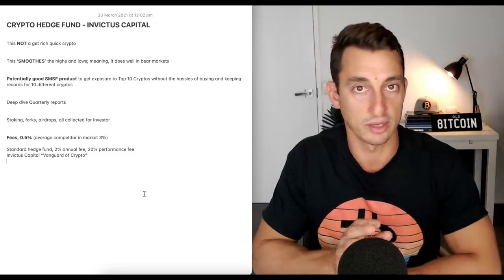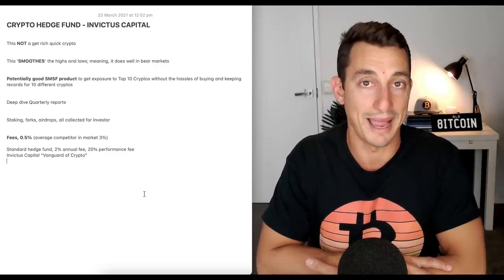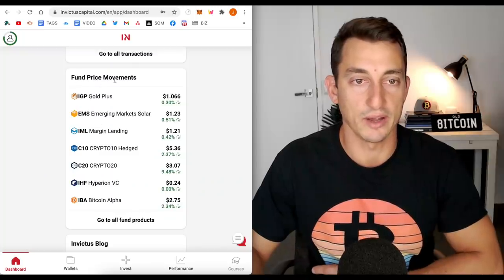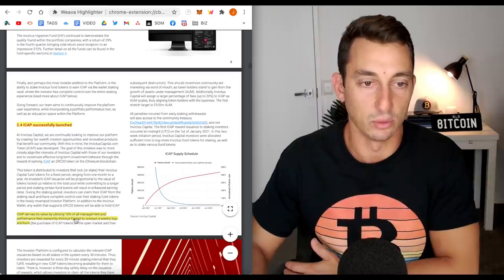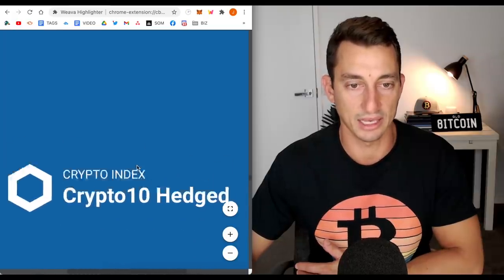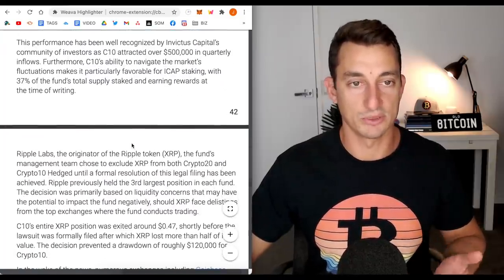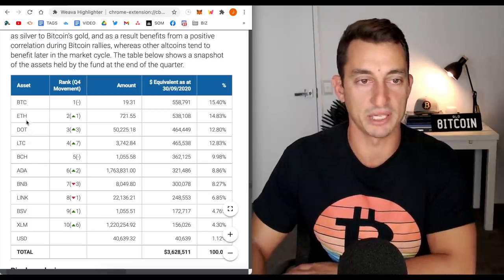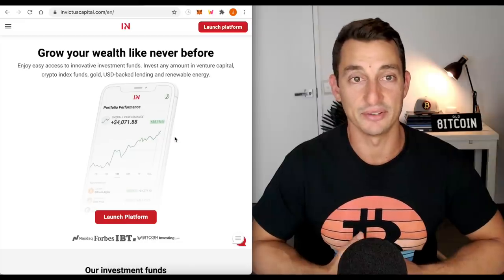FAST & CHEAP WAY TO BUY 10 CRYPTOS: Crypto 10 Hedge Fund (C10), Invictus Capital, Buy Crypto SMSF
Researching, buying, transferring and storing cryptocurrency can be a timely and costly exercise. If you've ever found yourself wondering if there's an easier option, then consider checking out Invictus Capital. In this video, we discuss the pros and cons to investing in a crypto hedge fund. The main fund we'll be covering today is the "Crypto 10 Hedge Fund" from Invictus Capital.

Note on details: In the video, I mentioned the fees were 0.5%. However, upon further investigation, these fees are actually 1.7% and 0.5% for transactions to prevent arbitrage trading. See this article for more details:

If you're interested in learning more or investing with Invictus Capital, please use the

⏰ Timestamps ⏰
00:00 Hopium-Free Intro of Crypto 10 Hedge Fund
03:17 Invictus Capital, Quarterly Report & Funds
05:49 Crypto 20 Fund
06:26 Crypto 10 Hedge Fund
08:33 Why Ripple (XRP) is excluded from the Fund
09:18 Which Cryptos are in the Fund?
11:36 IC Crypto 10 Hedge Fund Summary
12:39 Do you have questions for the CEO of IC?